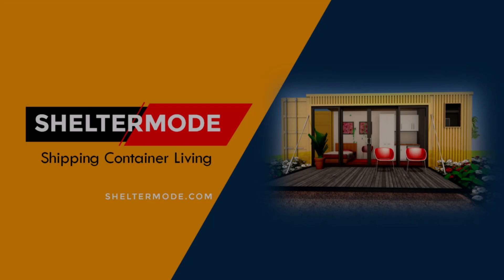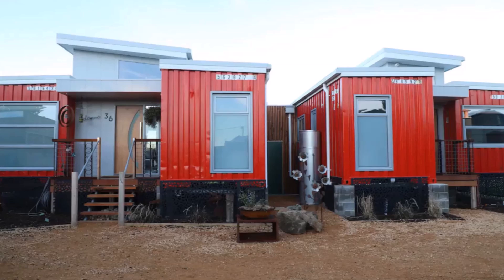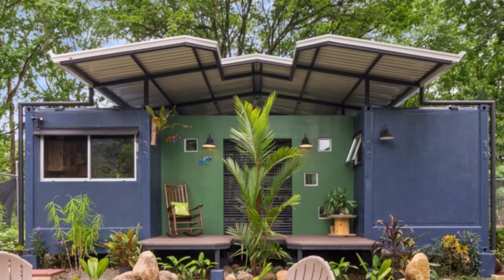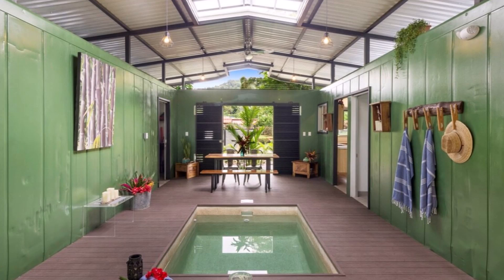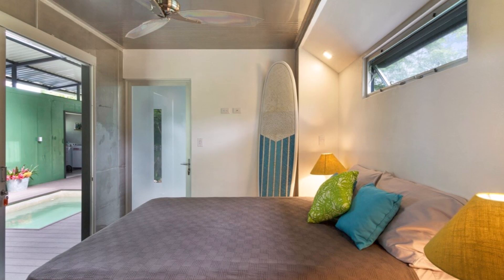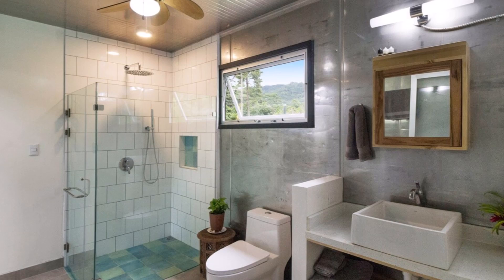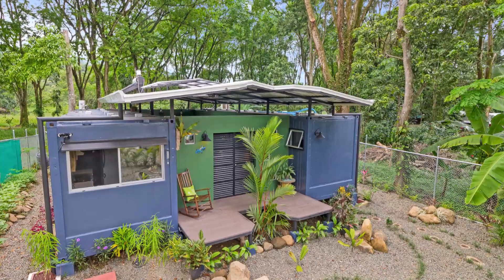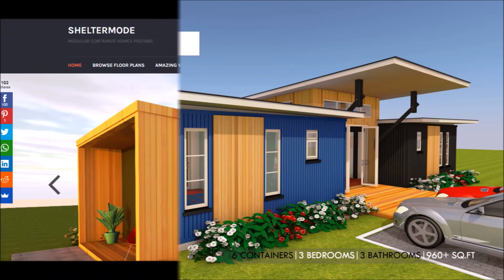2 Bedroom Container Home in Uvita, Puntarenas, Costa Rica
2 Bedroom Container Home in Uvita, Puntarenas, Costa Rica. In this video, we bring you A Brand-new, beautiful, two-bedroom container home with plunge pool in the heart of Uvita, Puntarenas, in Costa Rica. This brand-new, fully furnished, two-bedroom container home is located in the heart of the beautiful Pacific coastal town of Uvita and known for its beautiful beaches, cascading waterfalls and whale watching. The house is built using two 40-foot refrigerated shipping containers. The containers are place parallel to each other and set a part to saddle a central courtyard space. The courtyard is covered with an additional roof to create a sheltered entrance porch and passive outdoor living space. The gap in between the shipping containers is closed off using conventional materials to enclose the courtyard.  The containers sit on a steel pier foundation to elevate the modules away from moisture. In addition, the elevated position of the foundation creates an ideal height to construct an outdoor deck.

Project Summary.
Type: Residential
Style: Single Story
Bedrooms: 2
Bathrooms: 2
Size: 1,200 sq. ft.
Lot Size: 500 sq. m.